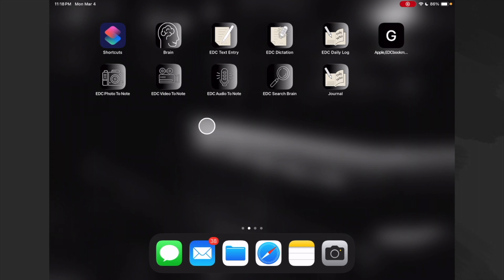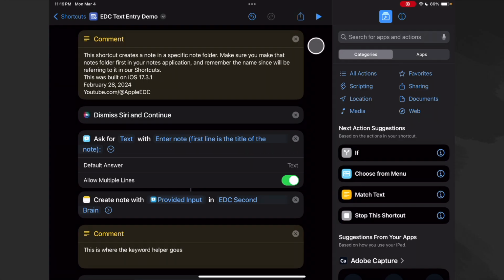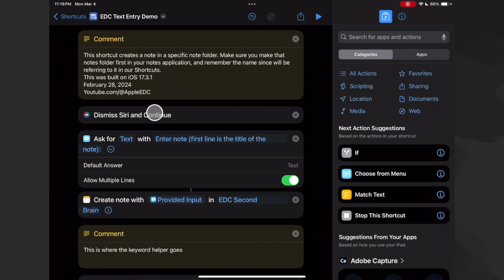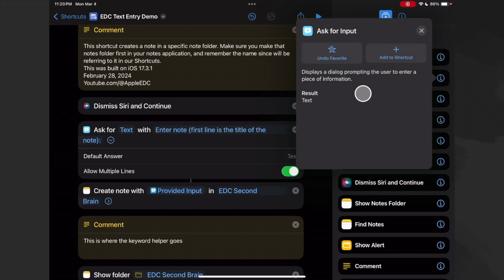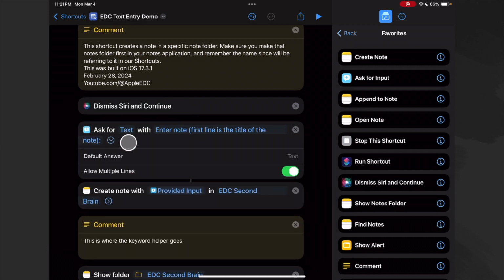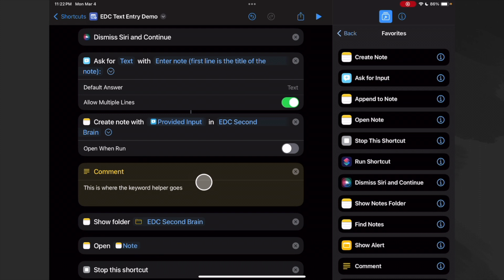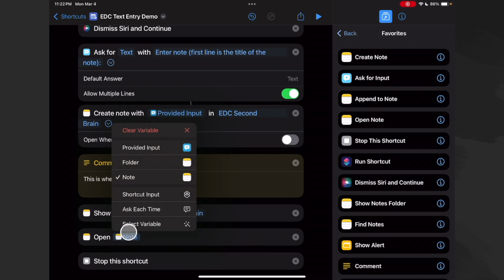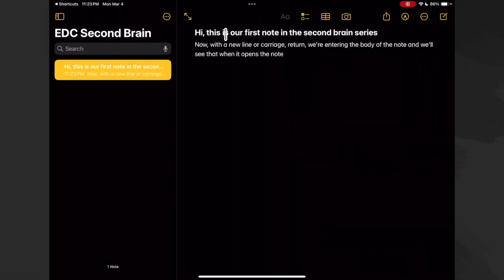Write it Down: Your Second Brain Never Forgets!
If you use Apple Notes for Research, Work, or School, or if you just like to Journal, this channel is for you! Please consider supporting our channel with a one-time or recurring gift

My job requires me to have a lot of technical information and "cheat sheets" at my fingertips. Because of that, I've been using some sort of personal digital assistant for many years. I used to search endlessly for the perfect app to handle the job on my iPhone, until I discovered it was there all along, already built into the phone, and seamlessly integrated into the whole Apple ecosystem. For me, the thing that makes it even more powerful is the Shortcuts App, because with a few shortcuts, I can easily catalog and find the information I need, quickly.  This series of clips explains how my shortcuts work and why they are so useful.

Updates and Corrections will appear in the descriptions for each clip as needed:
IOS 14 UPDATE:
Tags seems to be fixed in the Find Notes action!
Possible bug with Find Notes causing the action to sometimes appear as a “Filter Note” with no way to enter criteria.

Production Notes:
iPhone 15 ProMax
Microsoft Bluetooth mouse
Finished with Final Cut Pro on iPad. And Final Cut Pro for Mac Silicon
Adobe Premiere, Fresco, Illustrator & Photoshop

Please support your local camera store whenever possible. Mine is Colonial Photo in Orlando FL

THANKS!